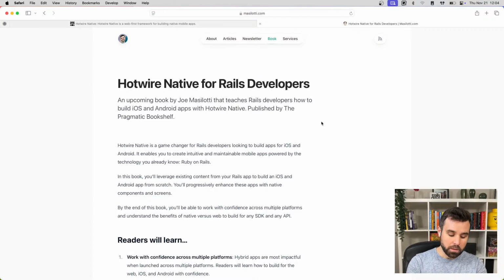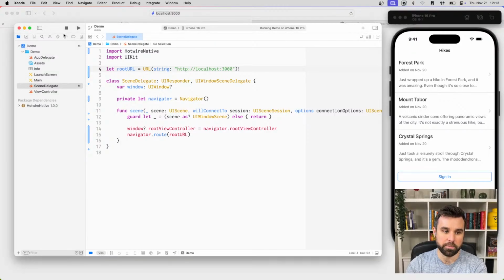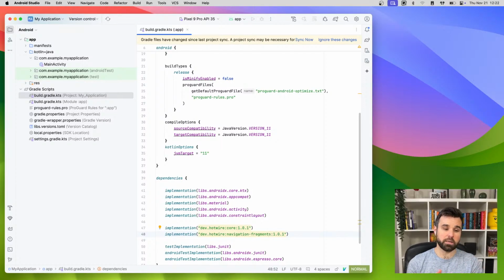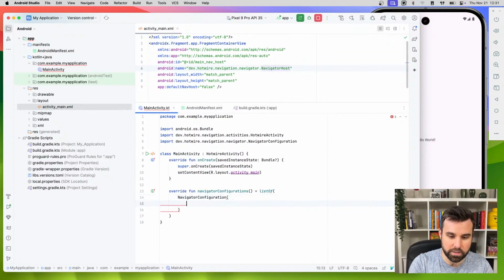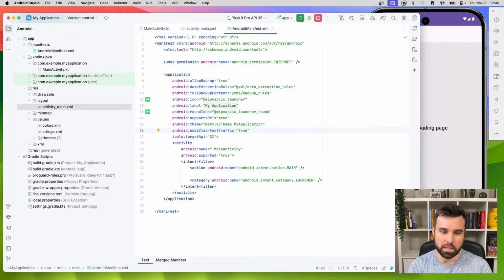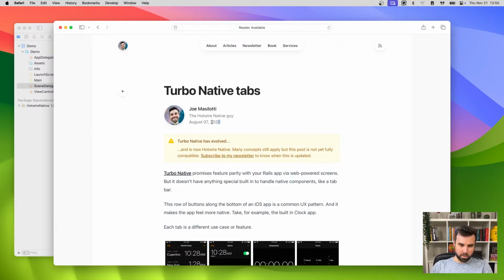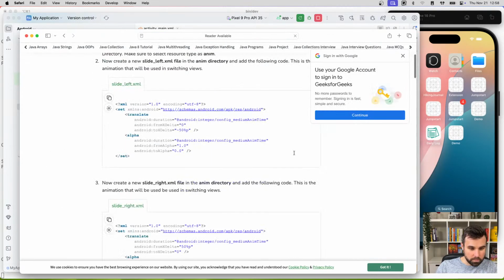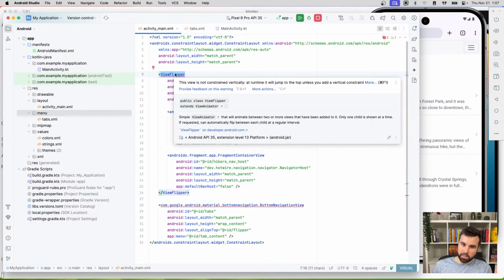Hotwire Native live coding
A live coding session on building iOS and Android apps with Hotwire Native and Ruby on Rails.

I'm Joe, Hotwire Native expert. I've been building Hotwire Native apps for almost a decade and have launched dozens of apps in the App Store and Google Play. Join me as I build new apps from scratch!